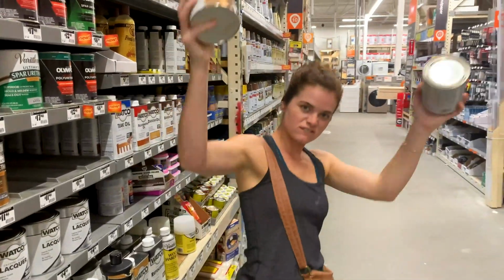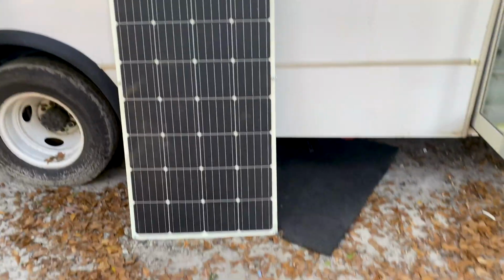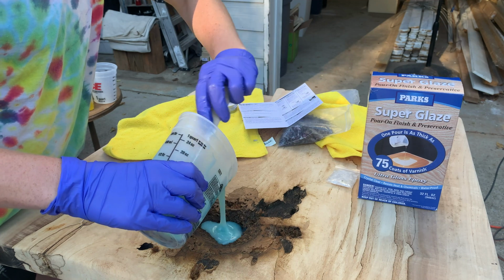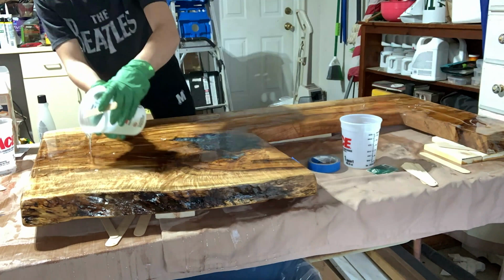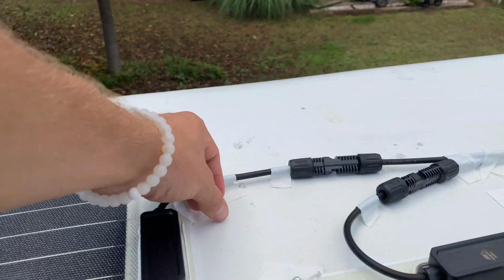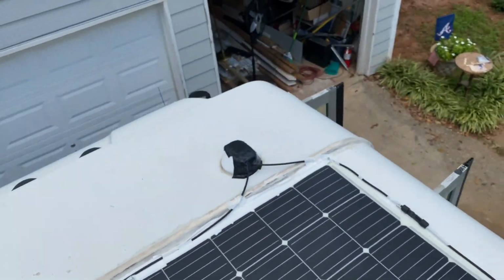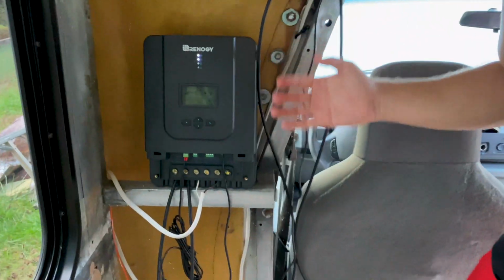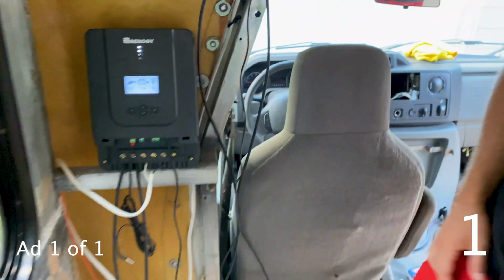Shuttle Bus Conversion Solar Panel Setup - OFF GRID Tiny Home RENOGY SYSTEM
Hey everybody! That’s Austin, our dog Zeus and there’s me. For the past 8 months, we’ve been converting a shuttle bus into a beautiful tiny home on wheels. We have learned so much throughout this process. We were faced with much adversity early on through the demolition process and we are starting to see light at the end of the tunnel! Last time you saw us, we built our cabinet and prepped our countertop. Wait till you see the vibrancy of the wood and our flow of energy!

I will have to admit, this was my first time using epoxy and that tape you saw me put on, yeah that didn’t hold and all of the epoxy seeped through. This is one of those moments where you learn from my mistakes and look to the experts on how it should be done!

The final look was my third attempt and I think it looks pretty good if I do say so myself!

As we wrapped up the smaller things, it was time to pick up the bus from Chris where he was supposed to help us with the Solar kit…

We hope you’ve enjoyed this journey with us so far!

Emily Vigue
Austin Collins

LICENSE CERTIFICATE: Envato Elements Item

Item Title:                      Upbeat & Exciting Hipster Music
Item Title:                      Abstract Fashion Beauty
Item Title:                      Motivational Inspiring Dance Pop
Item Title:                      Stylish Inspiring
Item Title:                      Upbeat Happy Summer Fun Pop